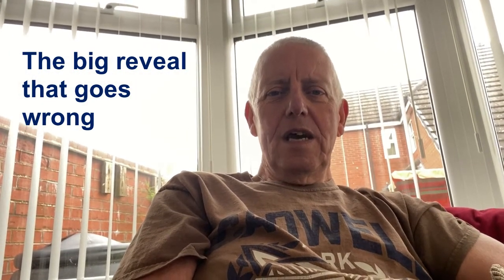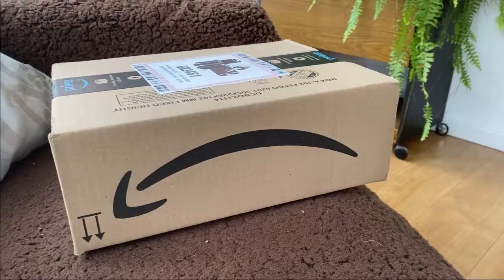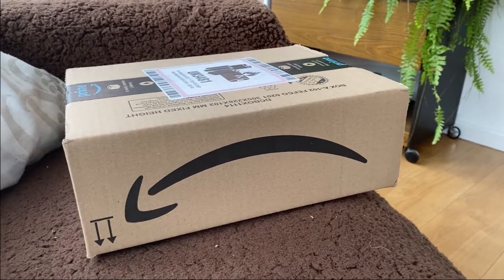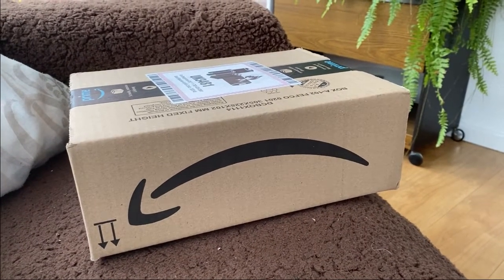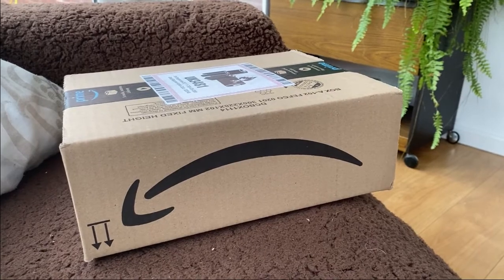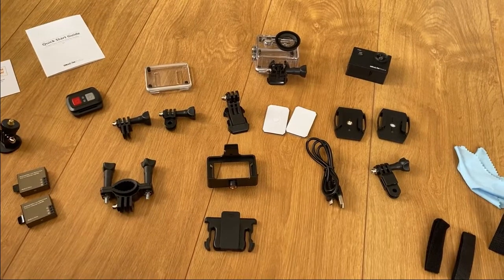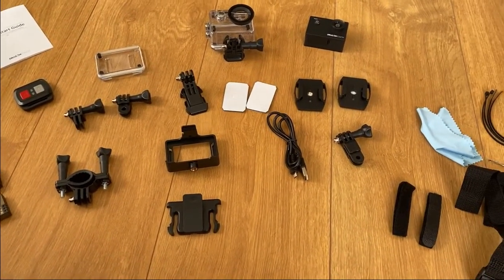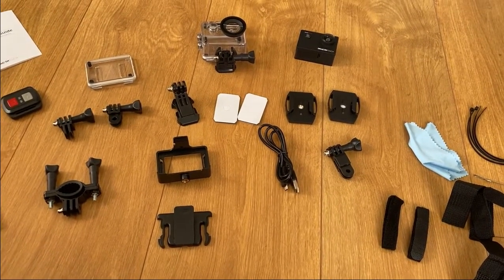Dragon Touch Vision 4 Lite Action Camera - Unpacking and not finding what I expected.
This video was not what I expected to release when I filmed the footage. It was supposed to be about a new Action Camera that I was going to use instead of my IPhone for vlogs.

After filming the unpacking I soon realised there was an issue with the camera. Amazon item description and the box the camera arrived in said it supported an External Microphone. On closer inspection this was obviously missing so the camera was not what I had ordered.

Camera has now been returned to Amazon and a refund is being processed. Back to the drawing board to find a different camera.

May have to save my pennies and splash out on a GoPro/DJI or something similar.

Hopefully back to camping related topics with the next video.

Cheers - Mike